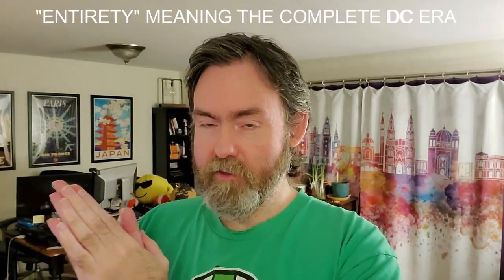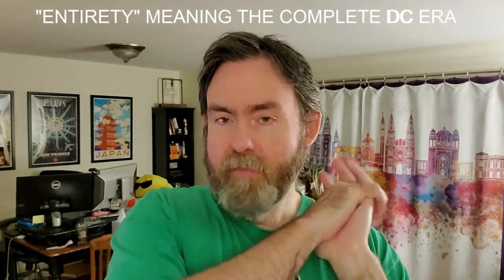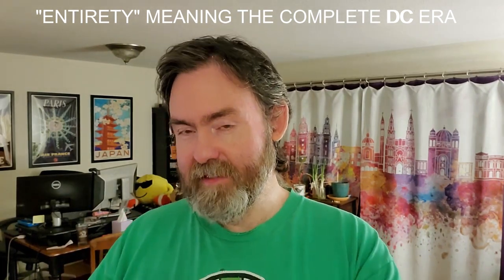Back Issue Haul #41: Two New Quests! Plus: Rethinking my Romance Collection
In this video I discuss a new strategy for collecting romance comics that I've been forced to adopt due to the mustiness issues I've been having. But on the bright side, I also have two new quests as I am down to less than 10 issues to go on two big, long running series!